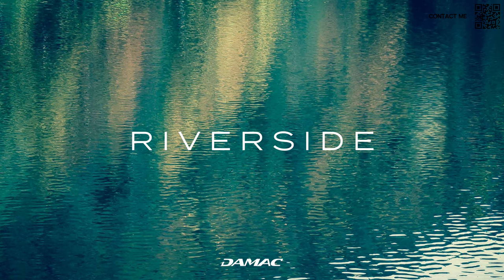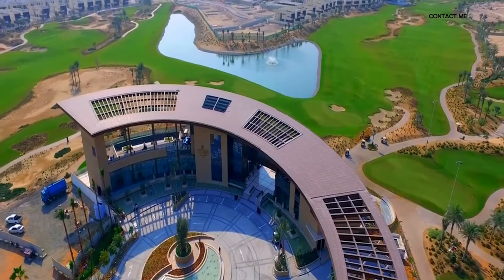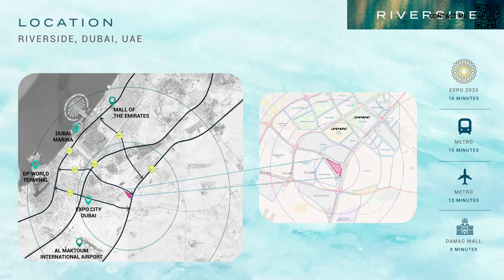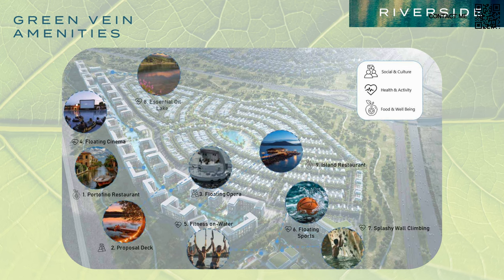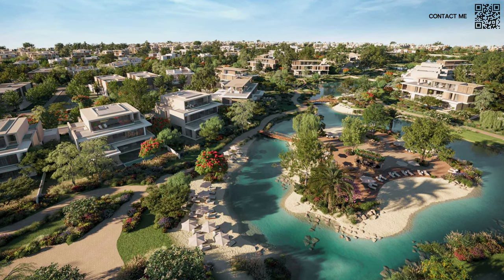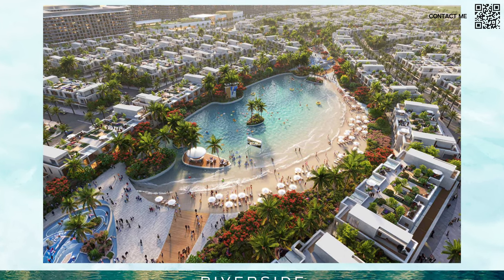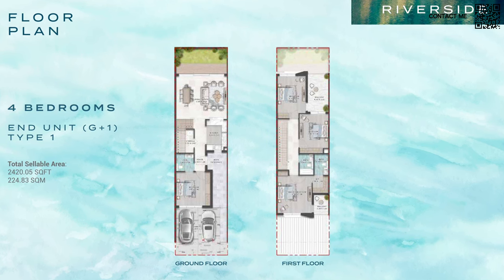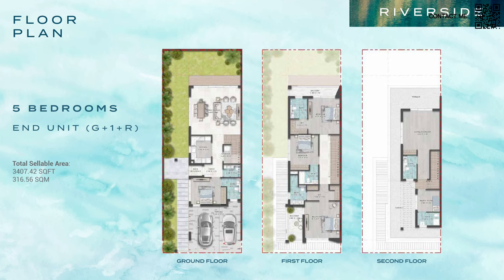Riverside by DAMAC: Luxury Living in Dubai's Premier Masterplan Community!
Step into the epitome of luxury living with Riverside by DAMAC, the latest master-planned community redefining upscale living in Dubai! Explore the allure of Riverside's exclusive townhouses and villas, meticulously crafted to offer unparalleled comfort and elegance. Join us as we uncover the unique charm and amenities that set Riverside apart, making it the ultimate destination for those seeking luxe living in Dubai.